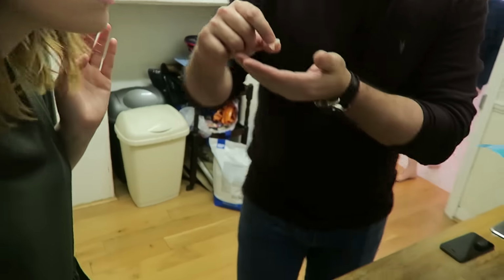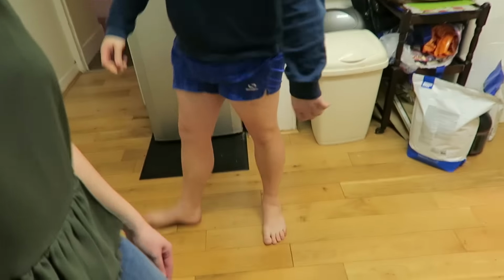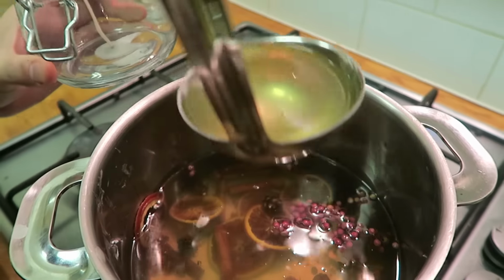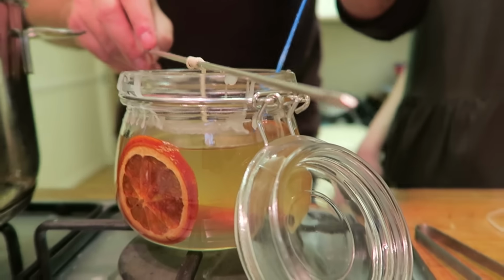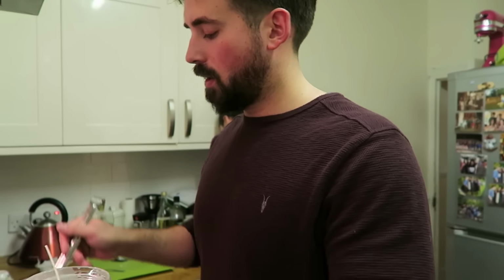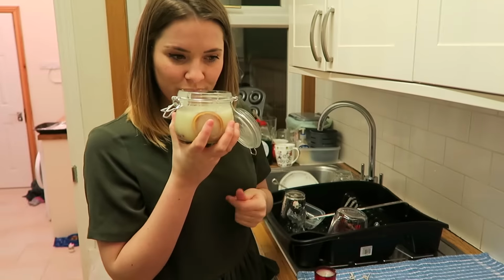HOW TO MAKE CANDLES & DO TABATA WITH PEOPLE | Vlog 023 | Katie Pix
So, it turns out... that vision I had of being a domestic goddess, living 'The Good Life' - up-cycling and furnishing my own home from the unexpected - is a pile of tosh! Please direct me to the best 'how to make homemade candles' video on the internet, because I WILL NOT BE DEFEATED!

•ADDRESS
Gleam Futures
6th Floor
60 Charlotte Street
London
W1T 2NU

•WHAT'S ON KATIE PIX?
Every TUESDAY | Recipes, baby!
Every FRIDAY | Vlogging, baby!

•MUSIC | Thanks to Panthurr for 'a story of dance'